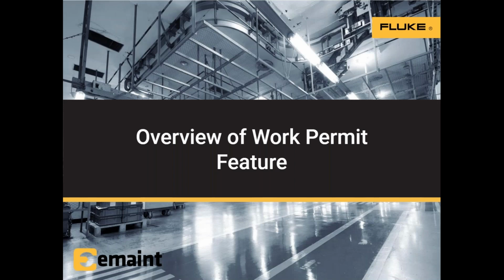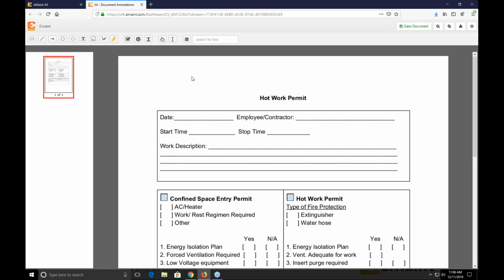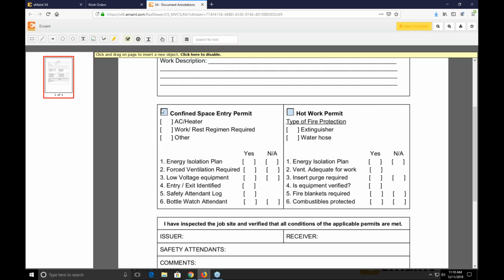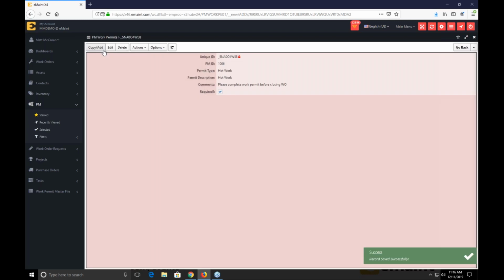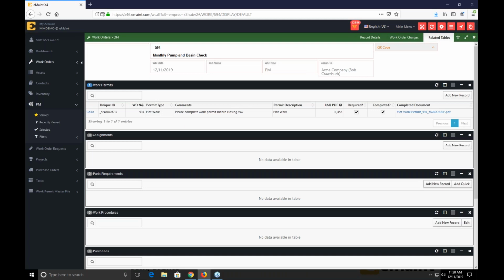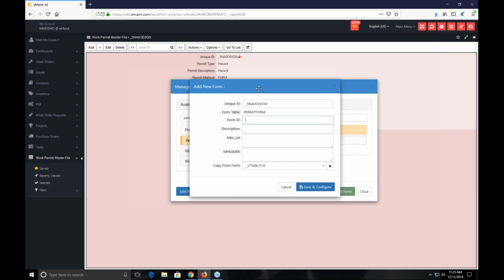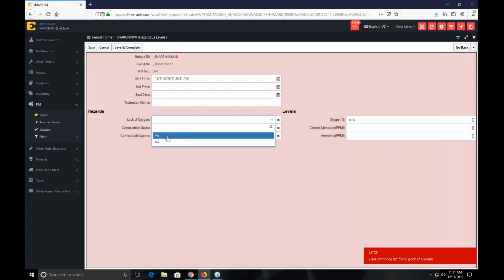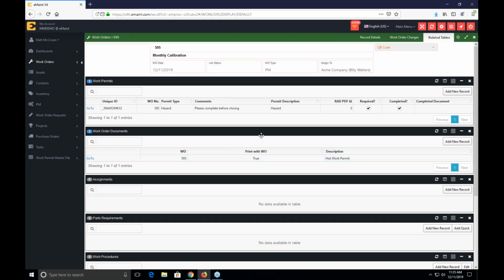Web Workshop: Work Permits in X4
Easily manage work permits with eMaint. Users can store work permits on work order records and edit them. Simply upload a PDF work permit form to your eMaint account, and use the document editor tools to add text, check marks, a signature and more.

In this month’s free Web-Workshop, an eMaint Product Specialist will discuss Work Permits in X4.

The discussion will include:

-An overview of work permits
-How to use document based permits
-How to use form based permits